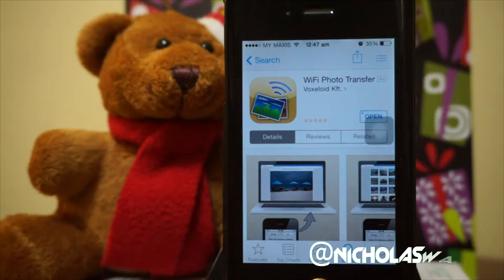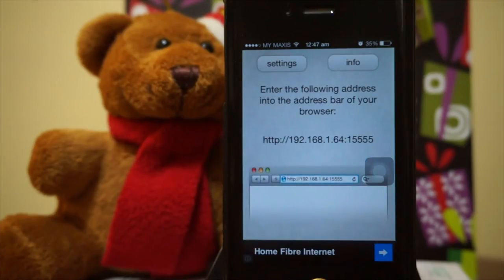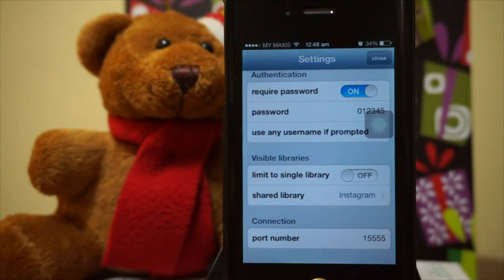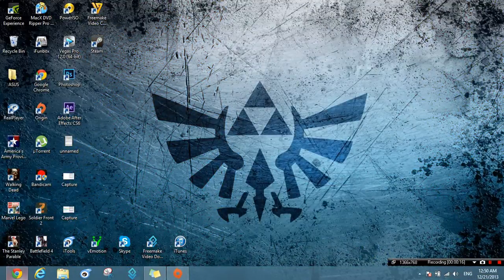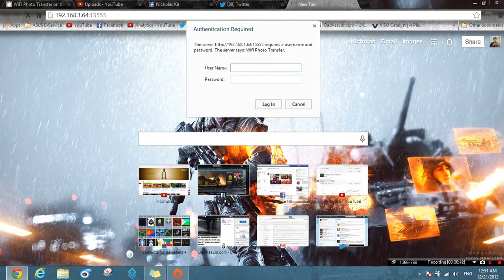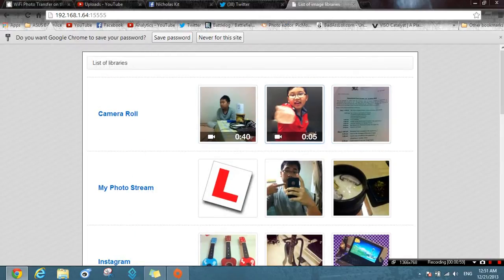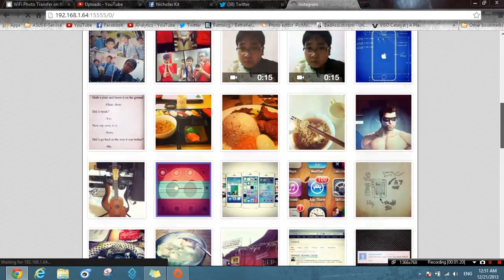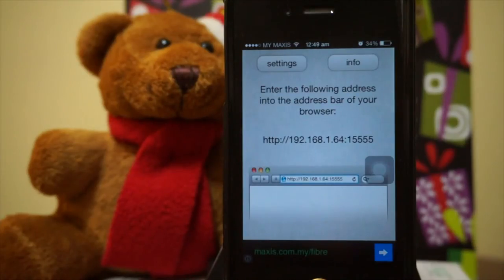WiFi Photo Transfer - Easily Access your iOS Photo Album via WiFi From PC / Mac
MERRY CHRISTMAS & A HAPPY NEW YEAR EVERYONE !

Thanks for all the support, likes and comments. Keep em' coming. Amazing ! You and me, we're in this together. This year is definitely one of the greatest year. Your support gives me motivation to create more and better contents for you guys =) I'll try to get some video footage in Shanghai.

Description
Easily access your photo libraries via wifi from any computer with a web browser!

Just start the app and enter the displayed address into the address bar of your browser. Works with any computer that has a modern browser (like desktop or portable computers, iPads, or even an other iPhone) and is on the same wifi network as your phone, iPod or iPad.

- You can select and transfer multiple photos at once
- EXIF metadata is retained in mass-download mode (not in one-by-one mode)
- Optional password protection for the web interface
- Can also be used to download videos
- Transfer in full resolution or scaled down
- No extra software required

It's simple yet useful. And it's free.

Skype:
nicholas.kit

Modern Combat 4:
Lancysaoteh